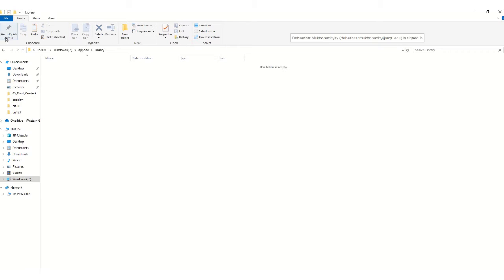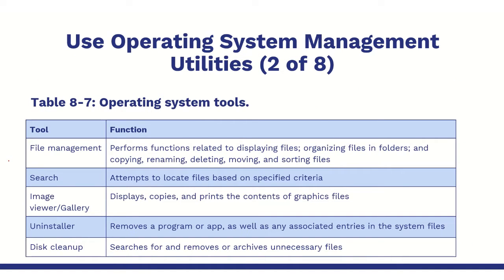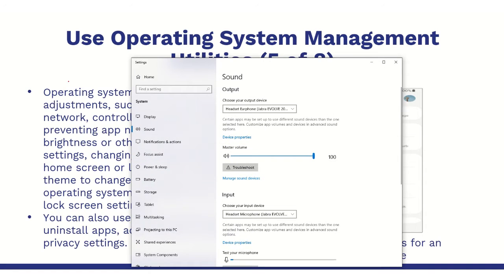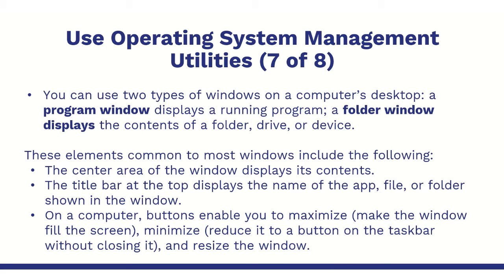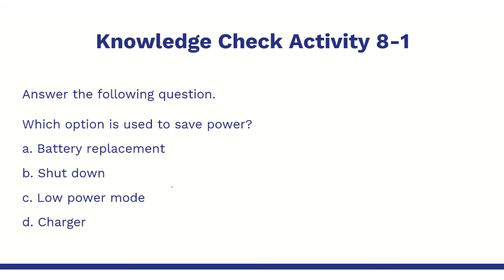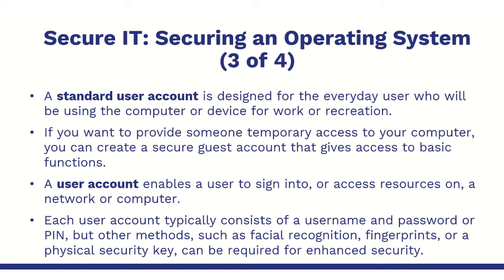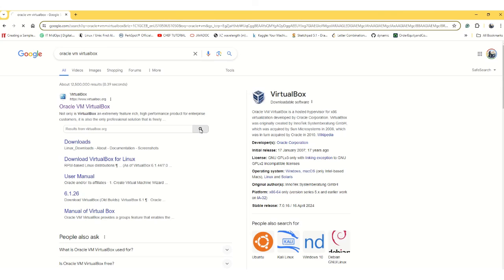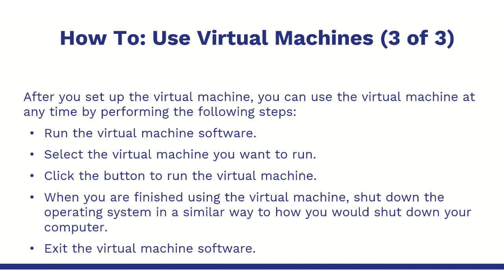CIS101: Operating Systems - Part 2